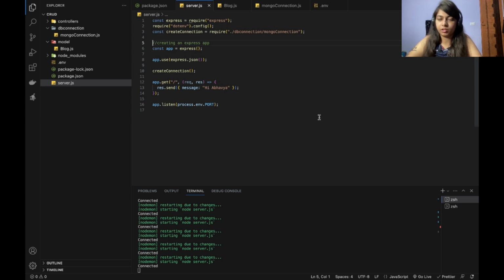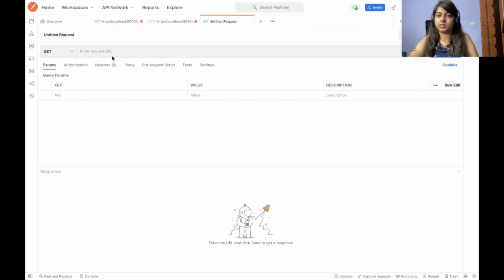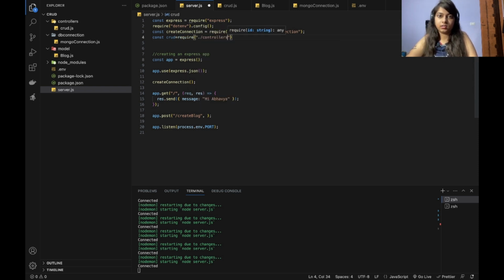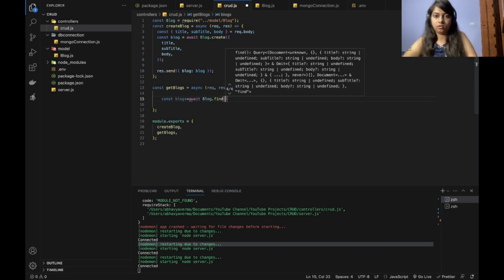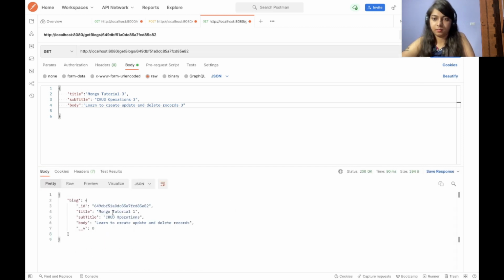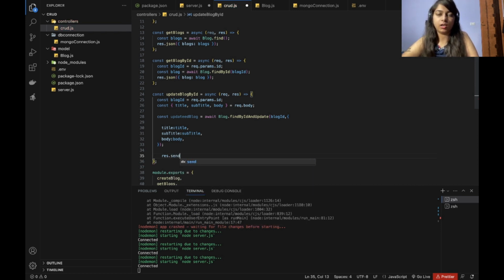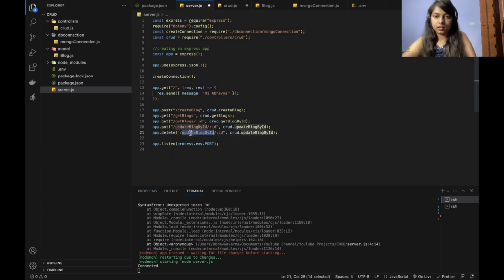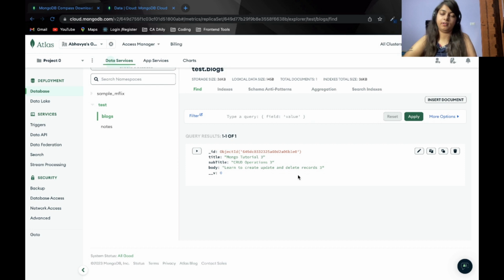Perform CRUD operations on MongoDB using nodejs Backend -Part 6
CRUD operations on MongoDB using nodejs Backend -Part 4

CRUD operations on MongoDb using nodejs Backend -Part 6

Hey Everyone,